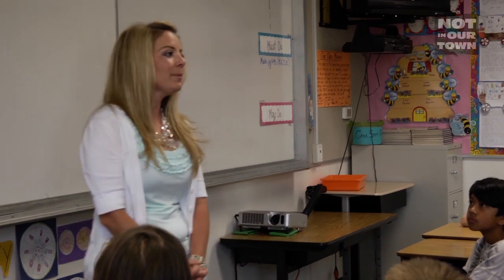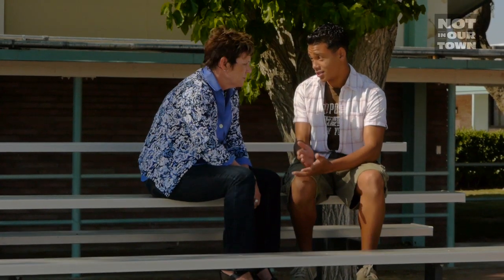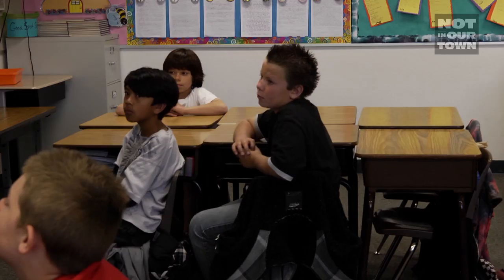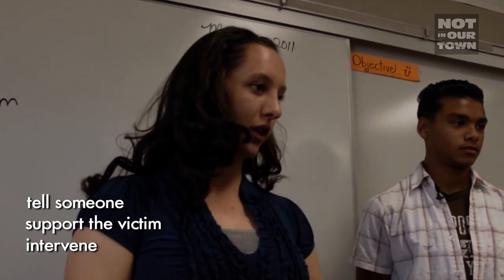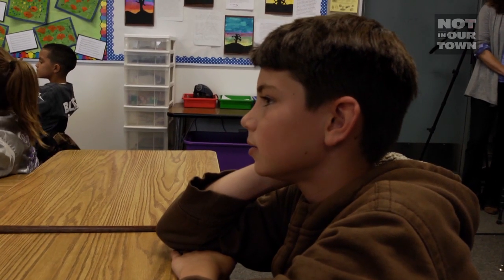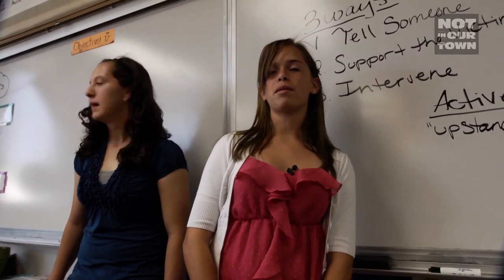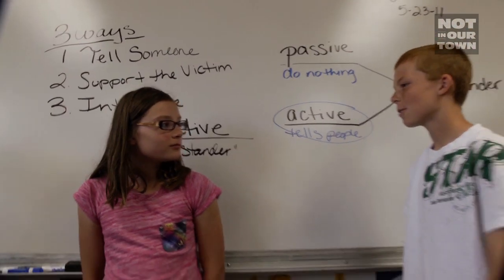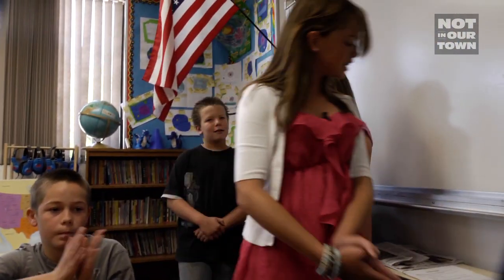Try it Out: Peer Mentoring on How to Be an Upstander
Student leaders from Del Sur Middle School in Lancaster, California visit a local elementary school and teach 4th and 5th grade students how to be upstanders. Through role-playing and interactive activities led by the middle schoolers, the younger students learn the meaning of the term "upstander" and how to effectively intervene, get help and support a peer who is being bullied. This process can be an effective tool to use with students in your own classroom and school.